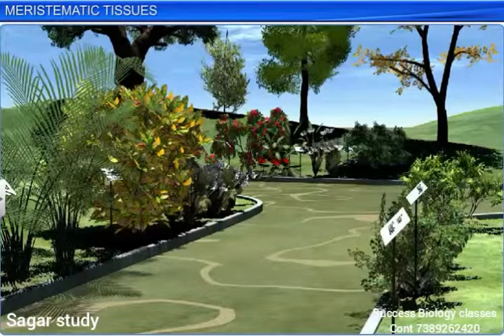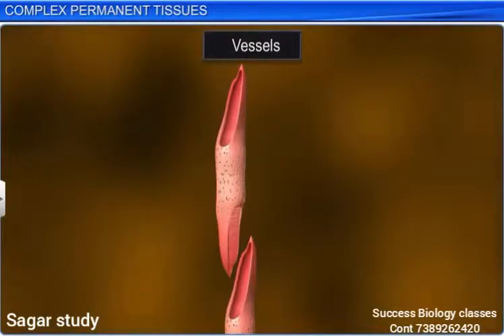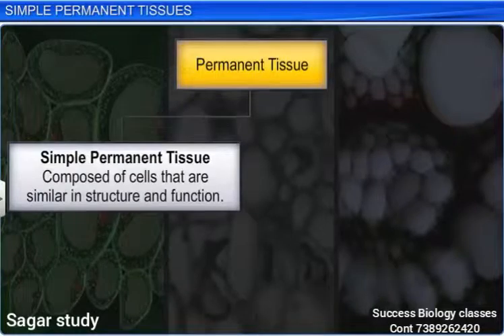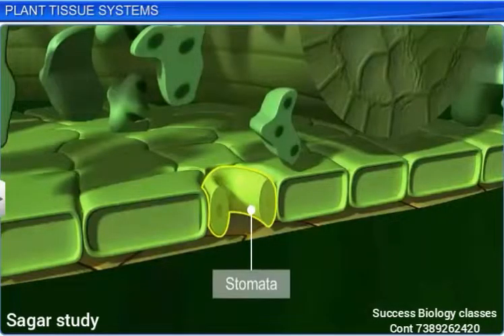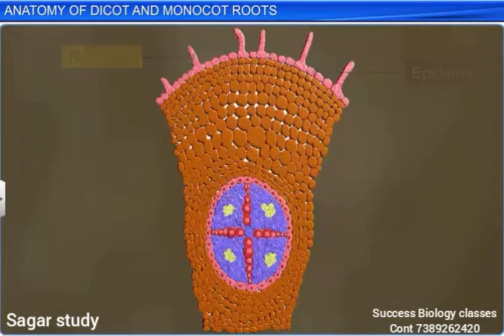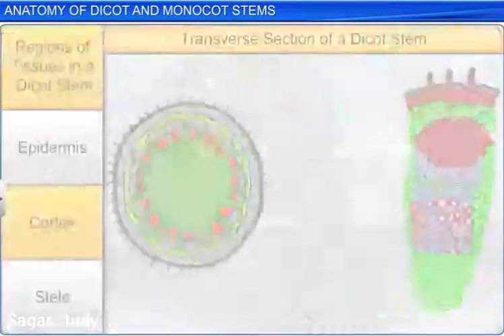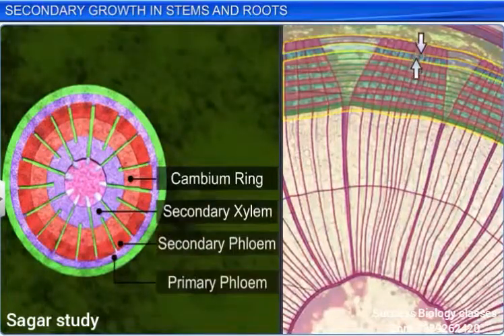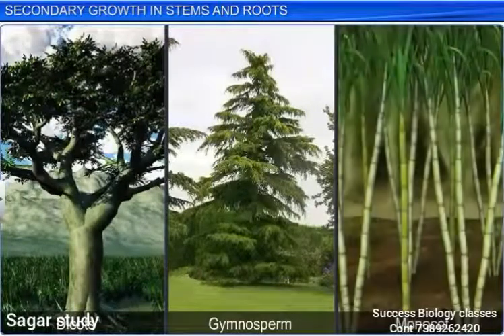CBSE Class 11 Biology, Anatomy of flowering plants